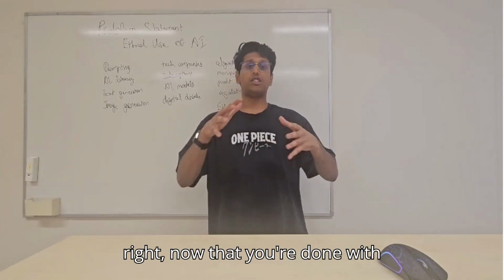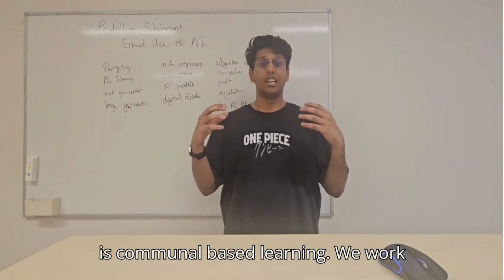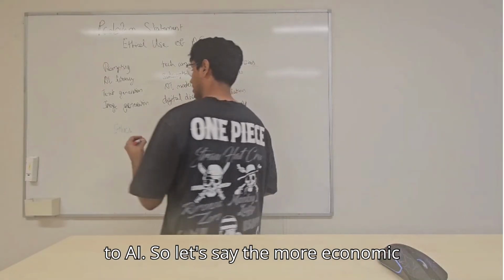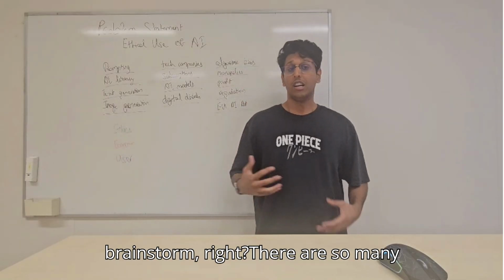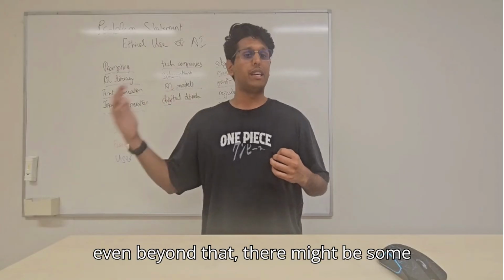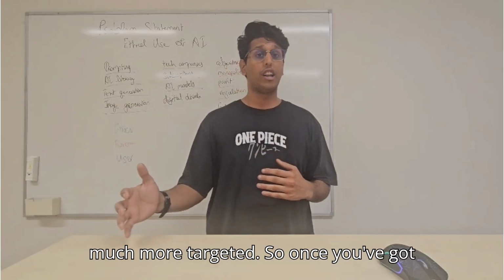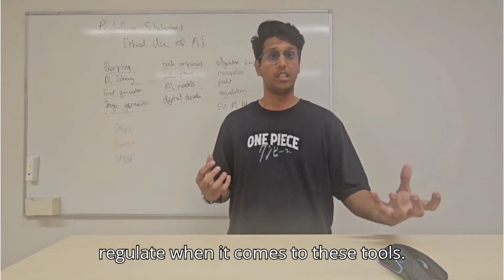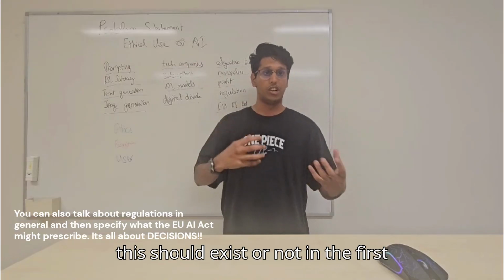How to Chair a prediscussion for UM students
This is a short and comprehensive guide teaching you how to chair a pre discussion